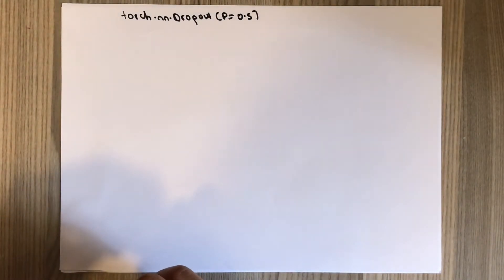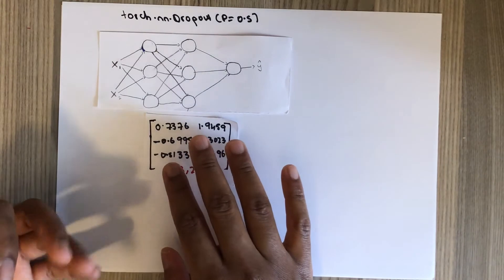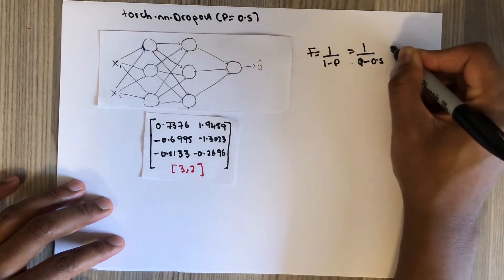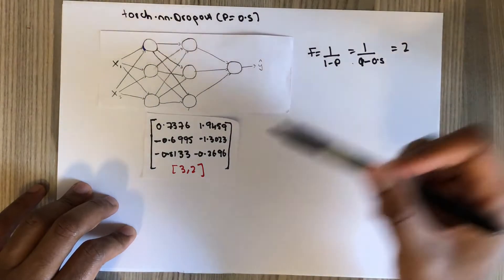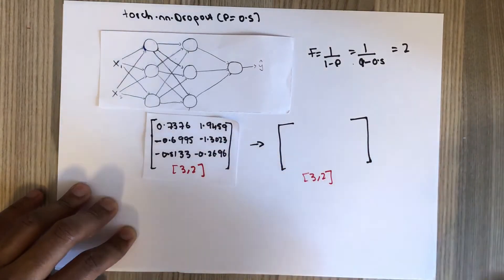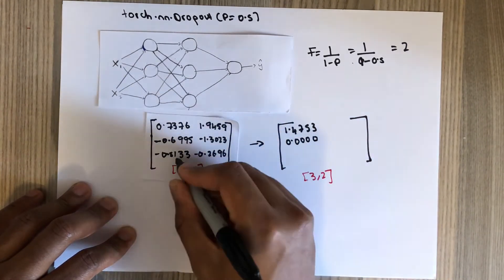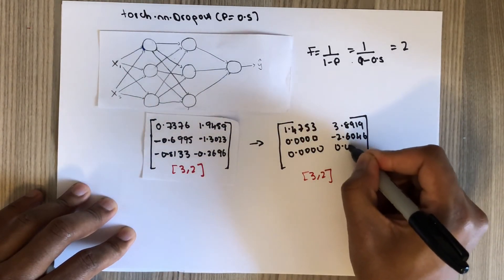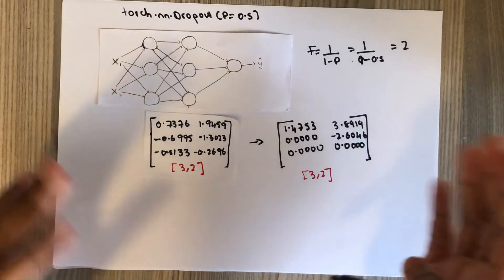torch.nn.Dropout explained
This video explains how how dropout works in Pytorch with a simple example.